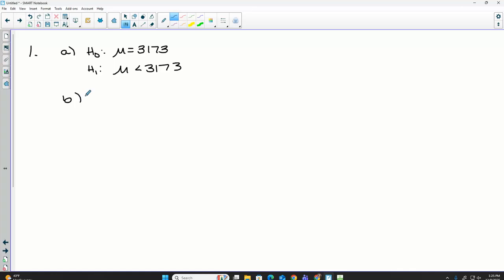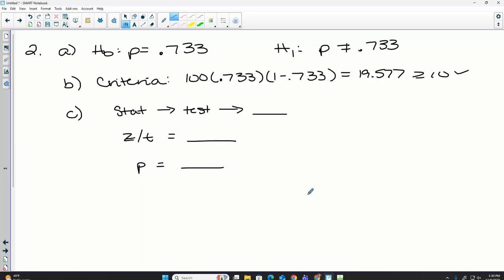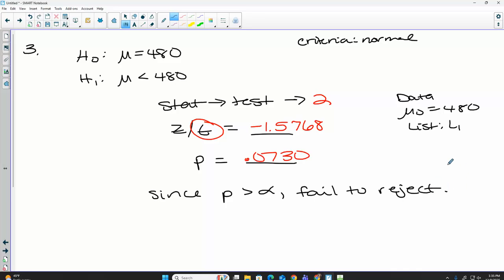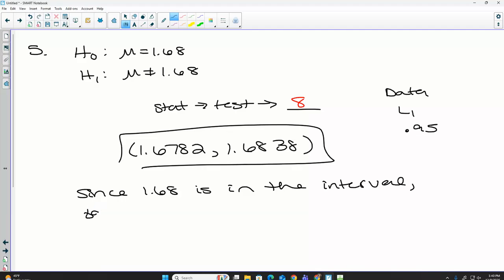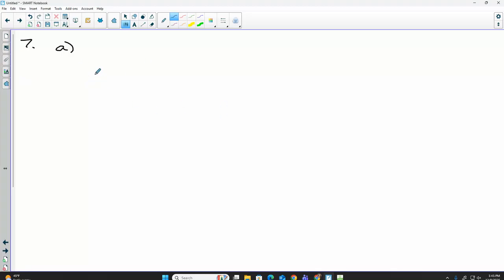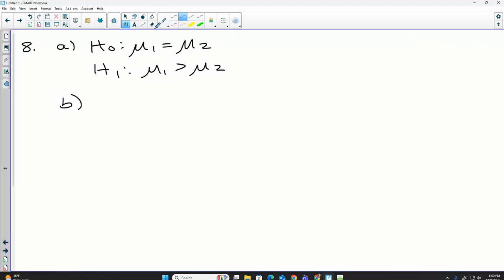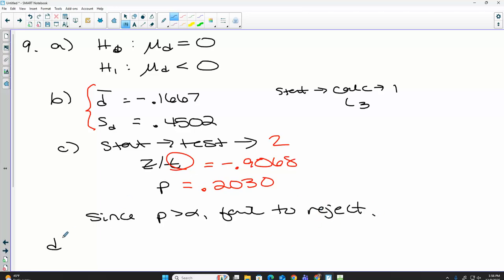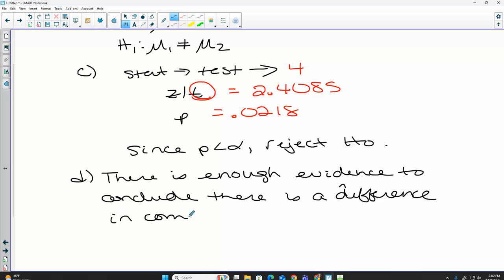Review Dec 9